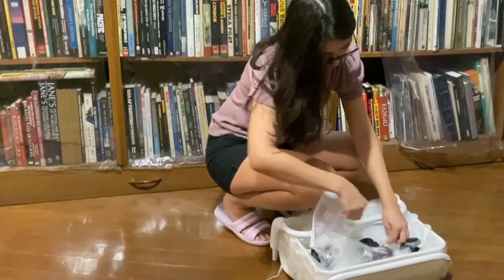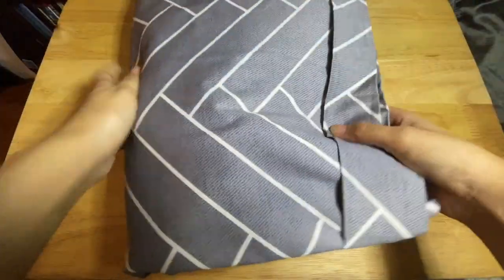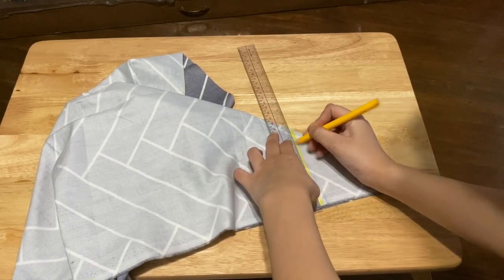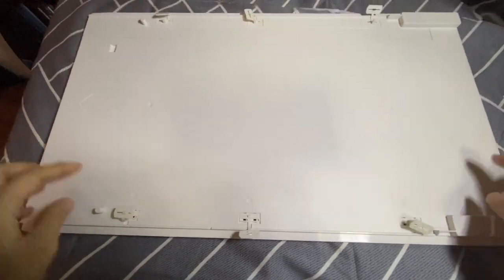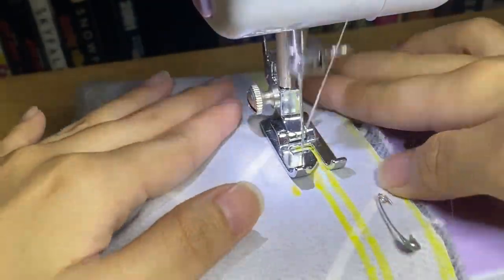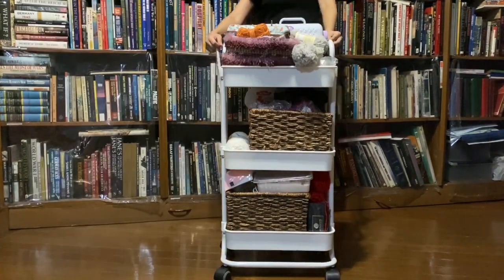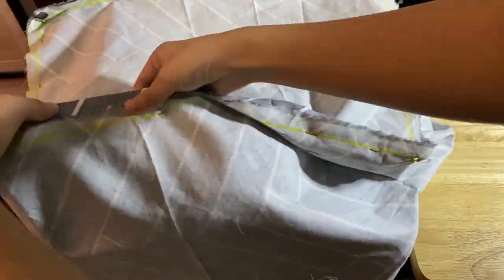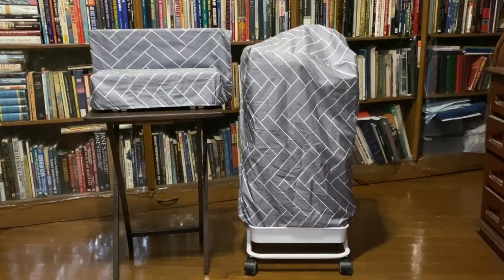How to make custom dust covers | DIY TUTORIAL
In this video, I show you how I made custom dust covers for my craft machine (a Silhouette Curio, which is just about the same size as some printers), its cutting mat, and a trolley I recently bought. I really needed one for my craft cart since my baskets do not have covers and I don’t want dust in my yarn containers since I have really bad allergies.

I think dust covers are great since you can just throw them in the washing machine every time they need cleaning.

Here's a link to a trolley/cart similar to the one I bought
The Silhouette Curio package I bought is no longer available but you can also check out the following:
Machine + cutting mat
Pink cameo + bundle
Here's a link to a sewing machine that is similar to mine (I like it because it's easy to use for beginners but I might upgrade my machine next year)